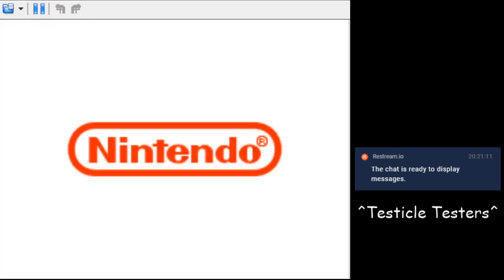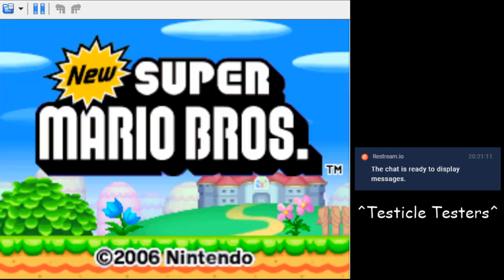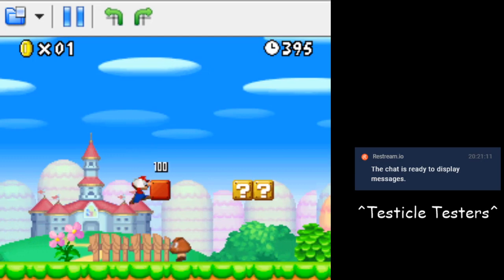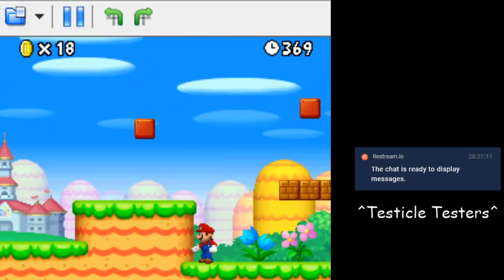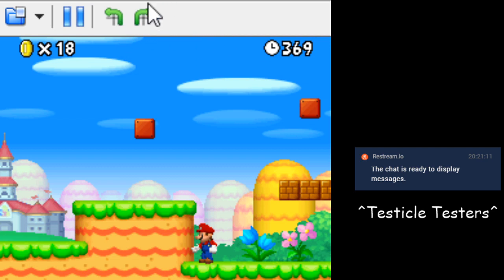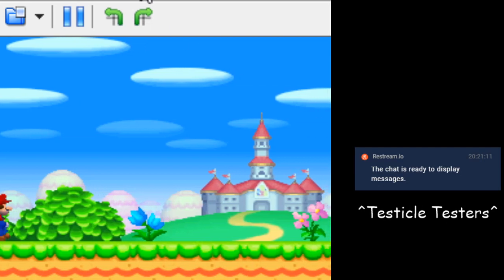Testing Out Desmume (New Super Mario Bros)